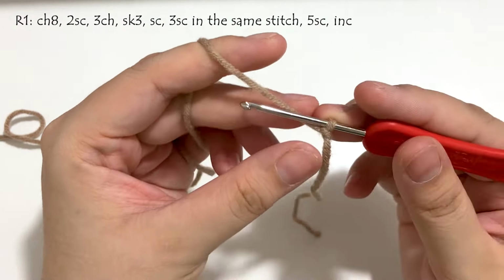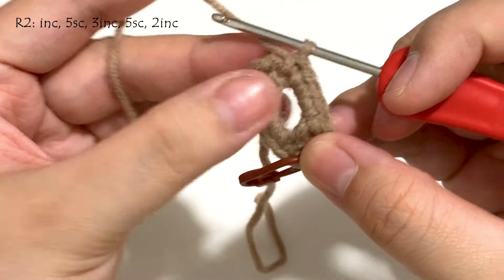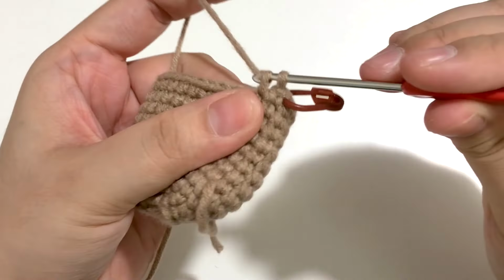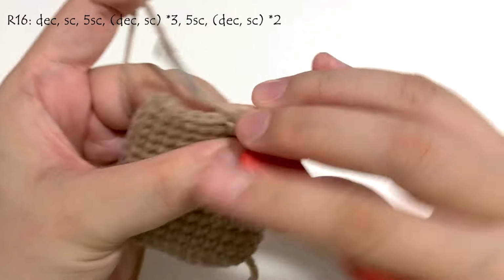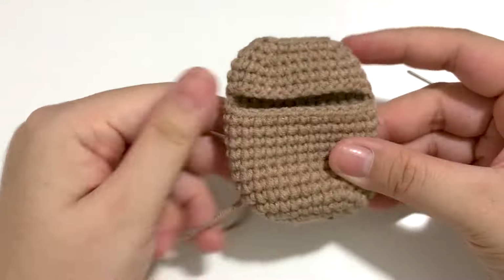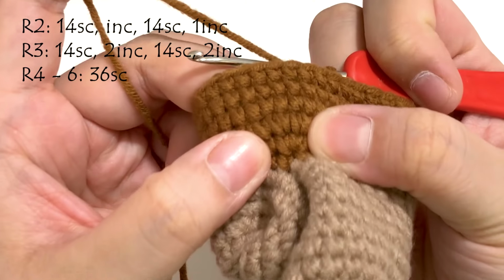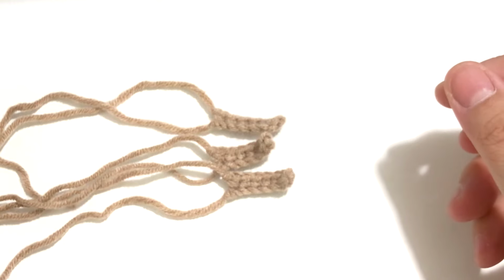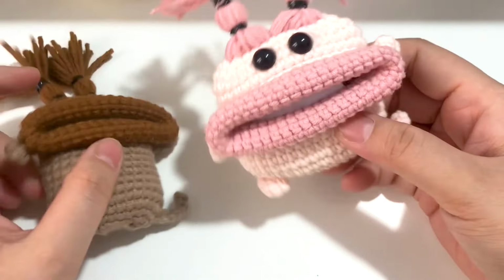[ENG] crochet big mouth monster airpods 1/2 case | móc case đựng airpods 1/2 | phanh crochet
You need the right yarn size to make it fit the airpods.
I made this video in English, English isn't my mother tongue, so please forgive any pronunciation or grammar mistakes.
I hope I can make the instruction all clear and easy to understand.
Enjoy crocheting guys!!!
Các bạn cần có sợi đúng kích thước, mình dùng len milk cotton.
Mình hy vọng hướng dẫn rõ ràng dễ hiểu.
Nếu bạn có thắc mắc thì cứ bình luận bên dưới nhe.
Written pattern for Airpods 3/pro case:
Viết tắt của các mũi:
Ch - mũi bính
Sc - Mũi đơn
Inc - Mũi kép
Sk - bỏ mũi
Dec - Giảm mũi

Newjeans - Cookie (piano cover by @KEYSOFLIFE)